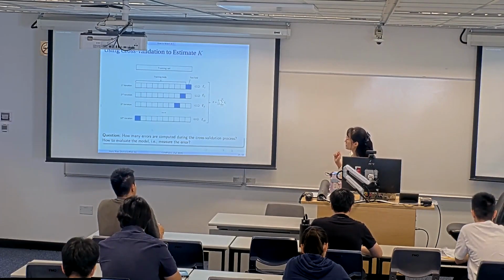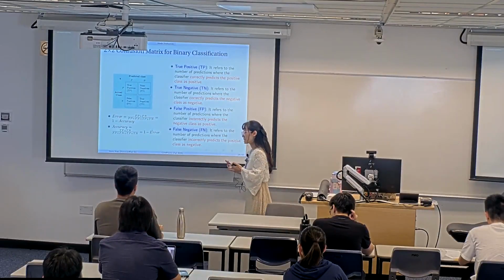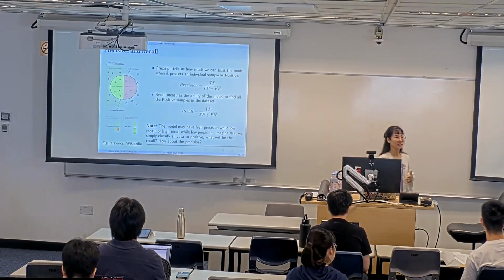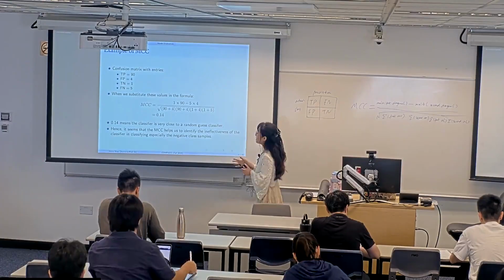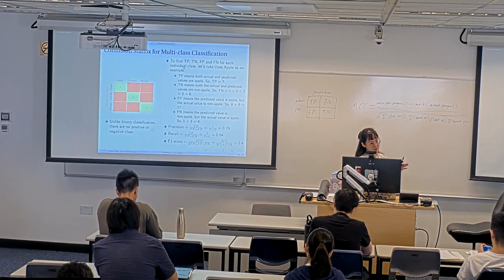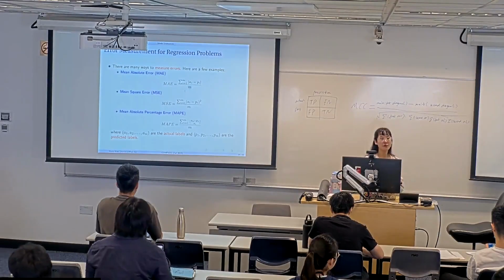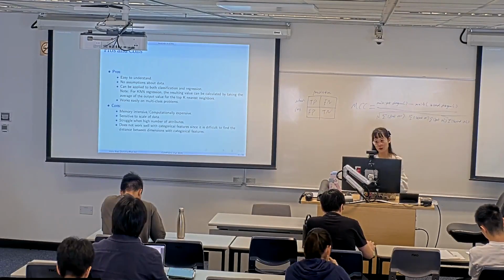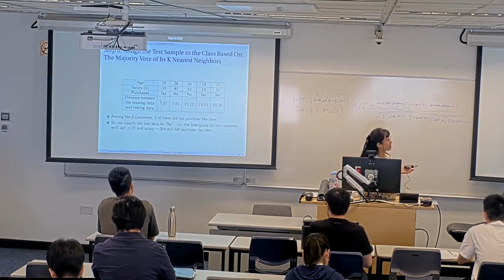HKUST COMP2211 Lecture 10 - Fall 2025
Lecture 10
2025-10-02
Advanced python: KNN (done).